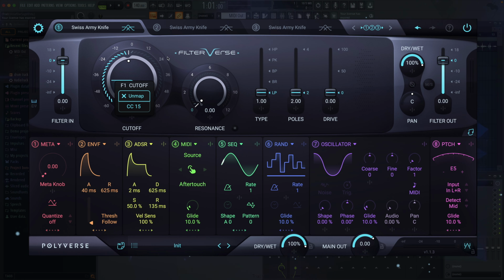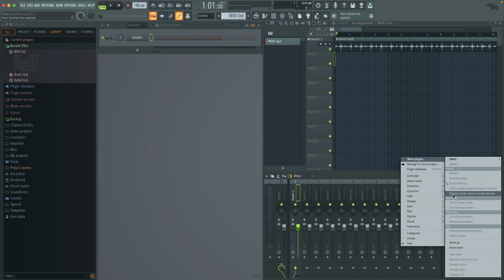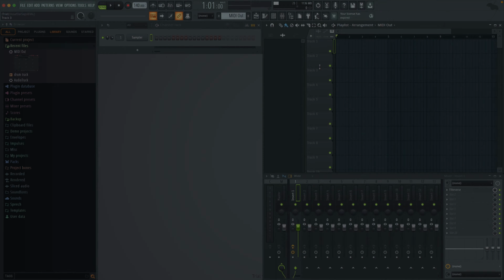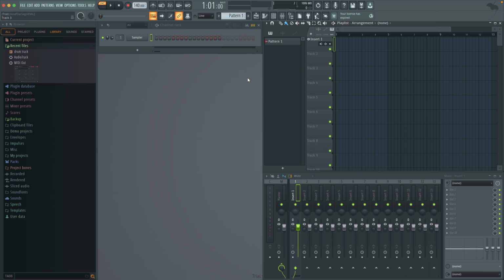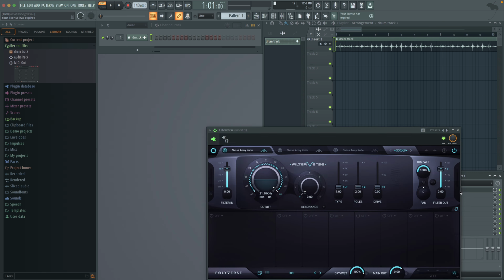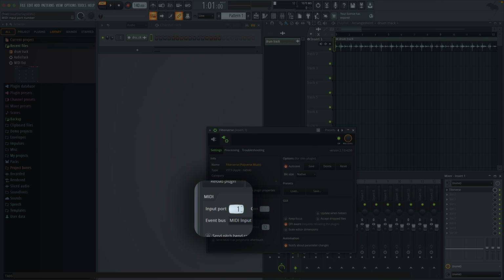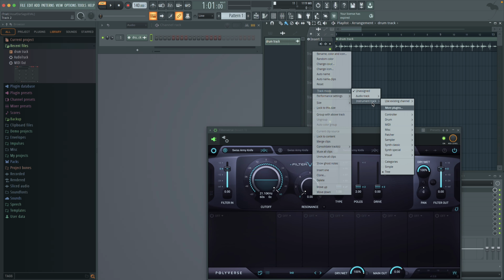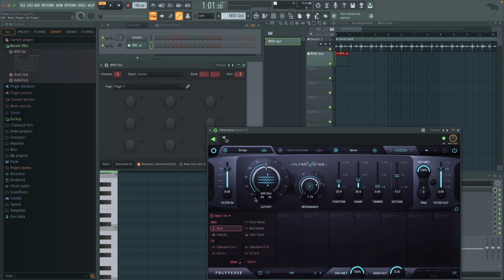How To Connect Filterverse In FL Studio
In this tutorial, you'll learn how to connect both MIDI and audio to Filterverse in FL Studio. This setup unlocks powerful features like MIDI modulation, note tracking, oscillator tuning, retriggering envelopes and LFOs, and more.

Filterverse is the ultimate filter plugin, offering the most comprehensive collection of filters ever assembled. It pushes sonic boundaries with innovative, exclusive filter types you've never heard before. From meticulously crafted classic models to futuristic experimental designs, Filterverse sets a new benchmark in sound quality and creative potential. With 30 Filter types, 8 powerful modulators, flexible routing, and over 1,000 professionally designed presets, it breaks the boundaries of traditional filtering and puts limitless sound design at your fingertips.

"The universe of filters is expanding, and we continue to redefine what a filter can be."